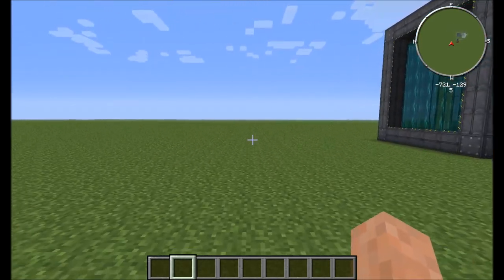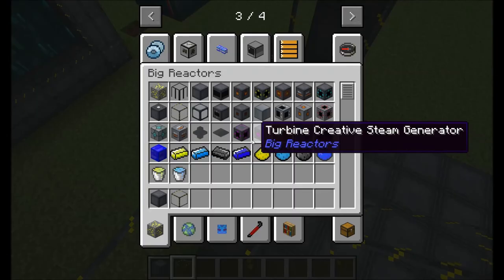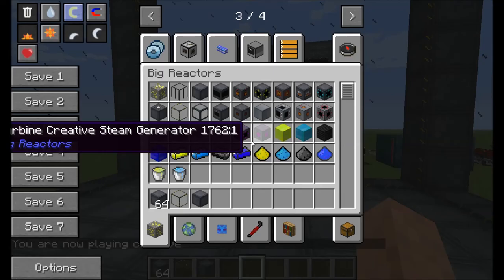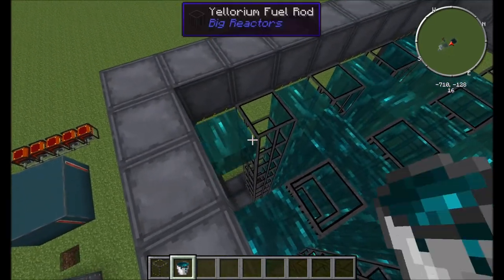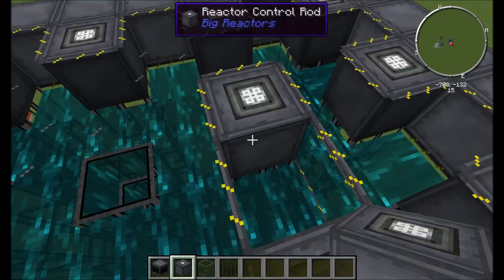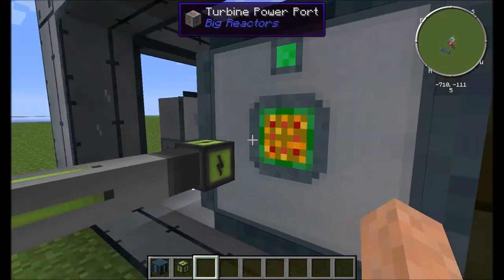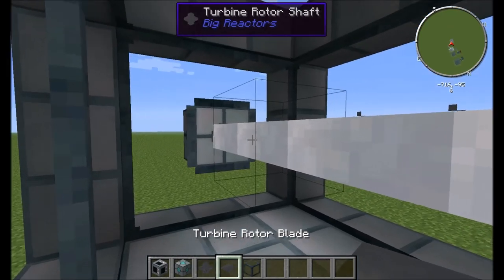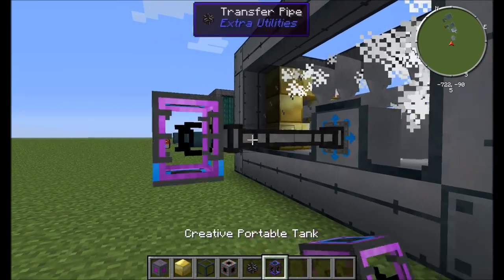Minecraft reactor tutorial using big reactors mod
Hey guys sorry about the long wait but im back and i hope you enjoy.